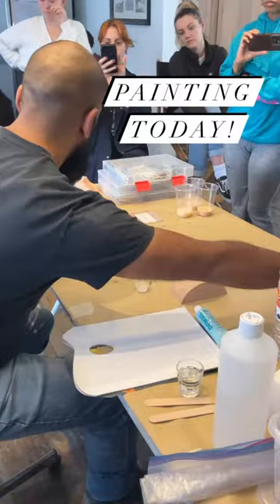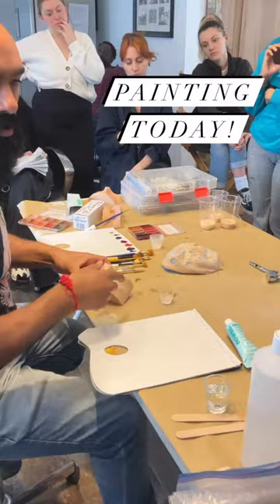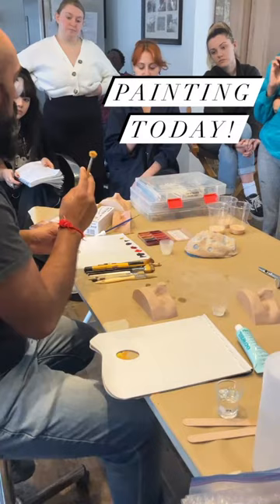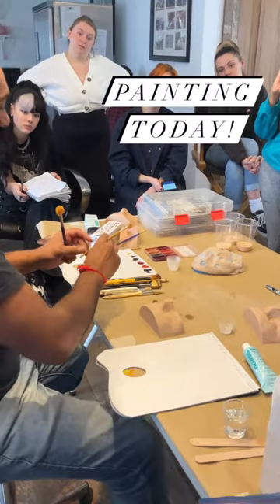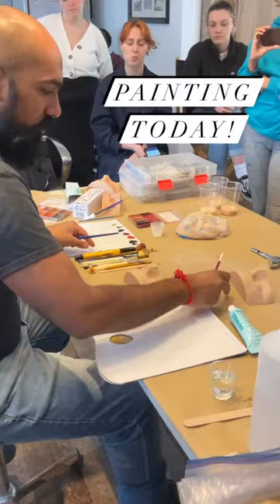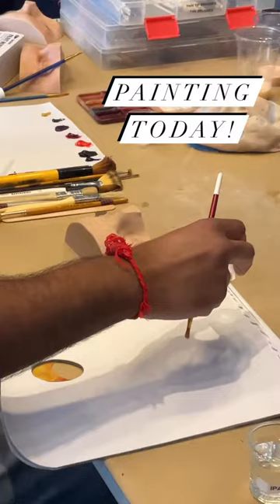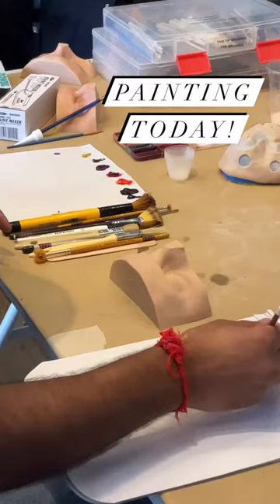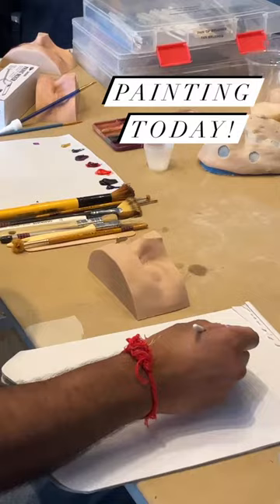🎨 Silicone pieces painting demo by our 🤩 tutor @satinderchumber !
Silicone pieces made by @kmeffectsltd SFX studio

Check out our next post tomorrow, to see our students hair-punching eye lashes & eyebrows on their painted pieces, for the finished ✅ look !